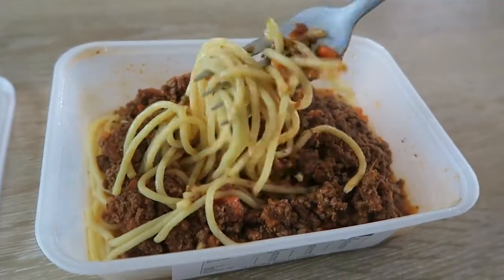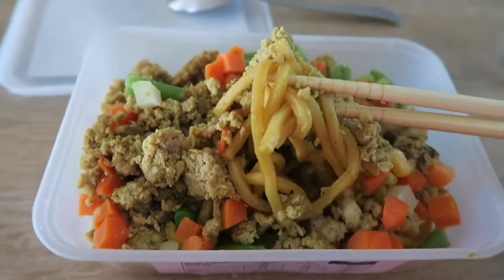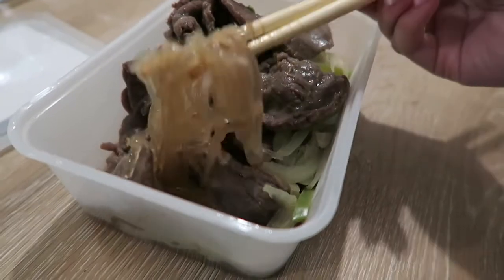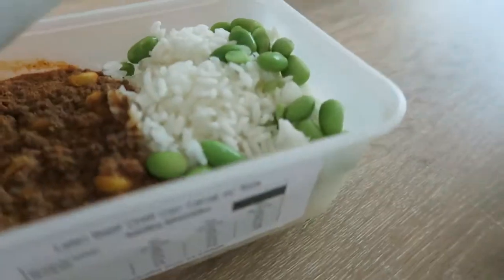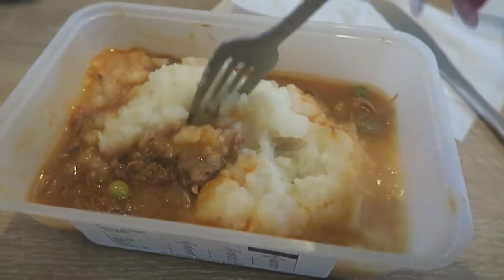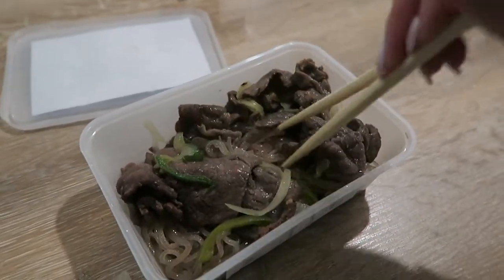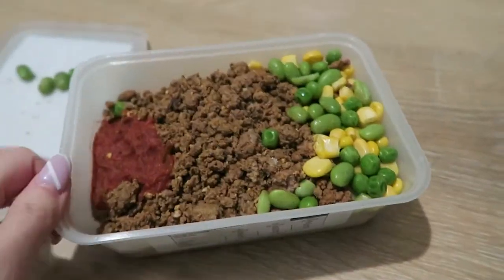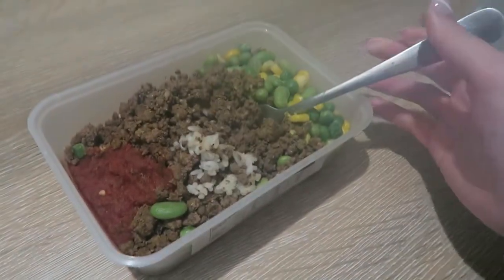Lifestyle Meal Prep Melbourne Review!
Lifestyle Meal Prep is a Melbourne-based meal service provider that offers high-protein, low-fat, and clean carbohydrate ready-made meals for their clients. I’ve assembled a 2021 review of them that encompasses four categories:
👀 Range of options
📦 Delivery window
😋 Food
💰 Value!

Do you agree? Let us know!